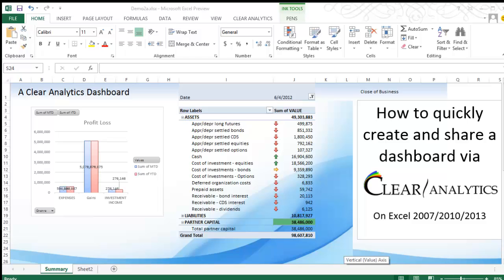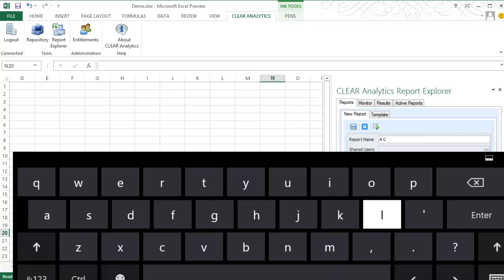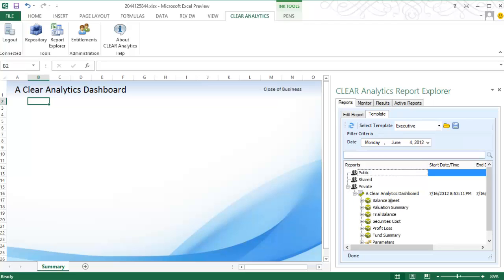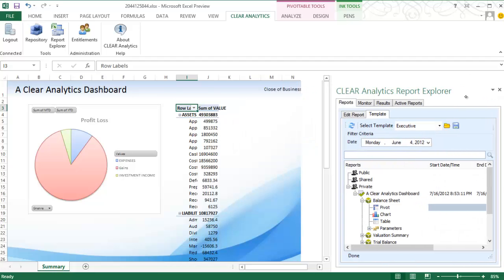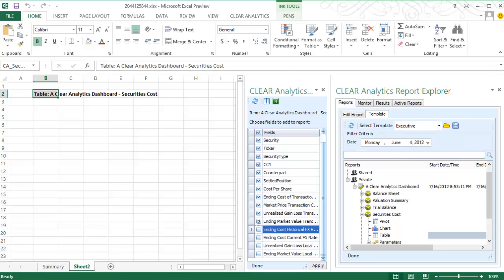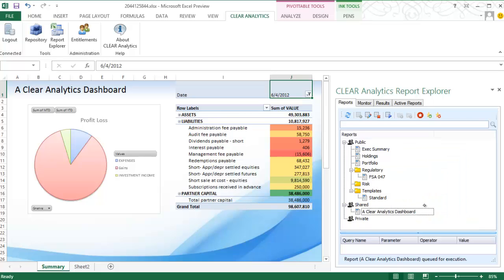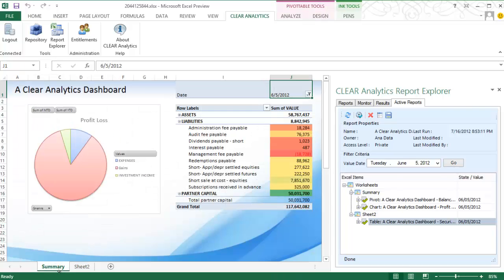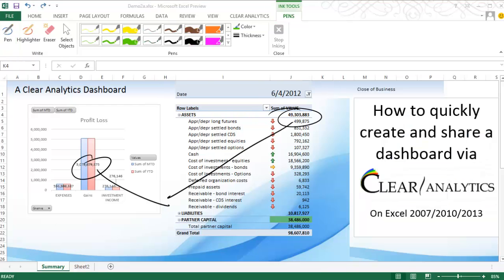Create a Dashboard in Excel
Create a professional Dashboard in minutes in Excel via Clear Analytics. Simply drag and drop data from your trusted sources right within Excel and refresh the numbers with a click of a button.